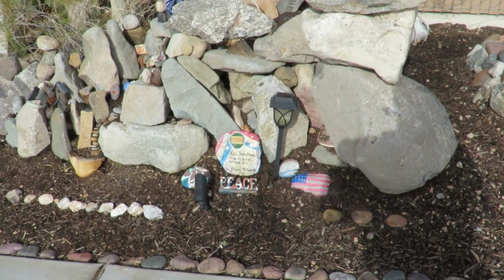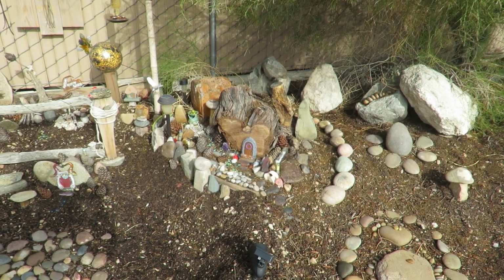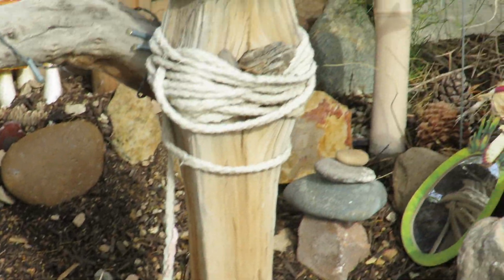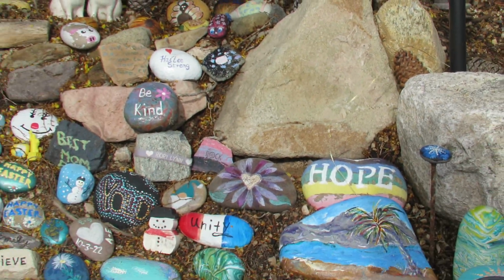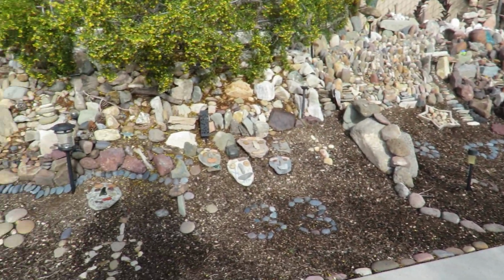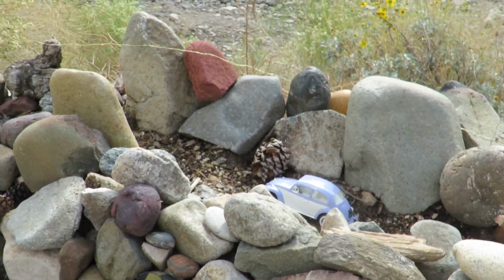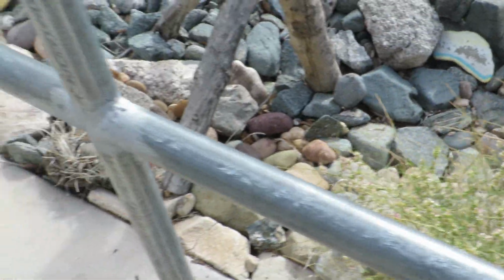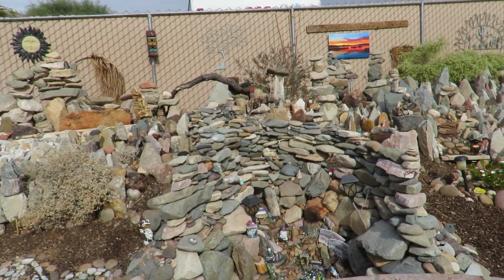Pima Wash Unity Rock Garden Lake Havasu City - narrated update of 16 March 2024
A short walk with narrative along the Pima Wash Rock Garden in Lake Havasu City.